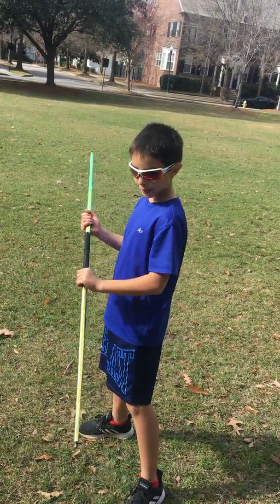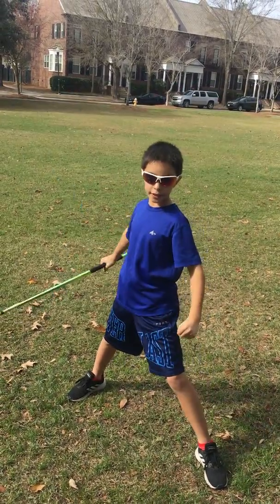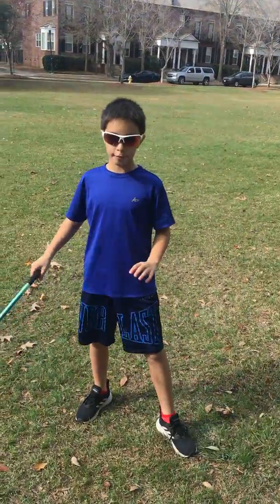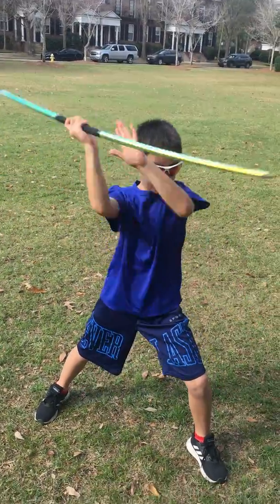Bo Staff tutorial Helicopter Spin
Harold Lerner 9 years old teaches the helicopter spin